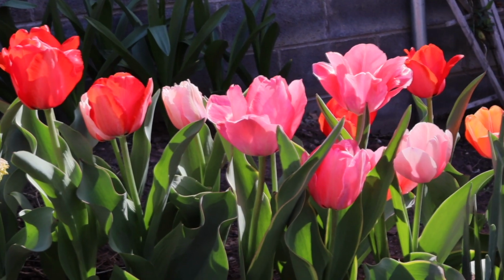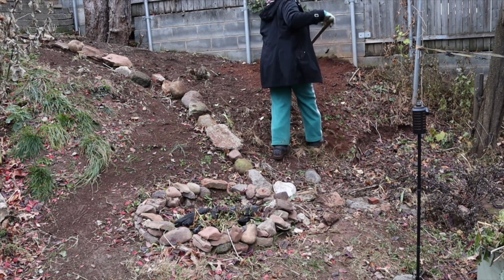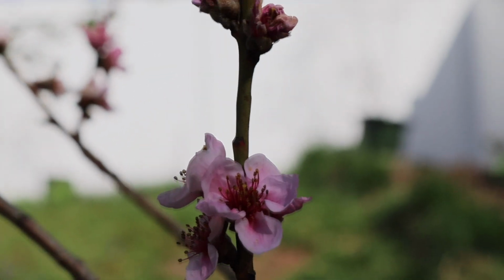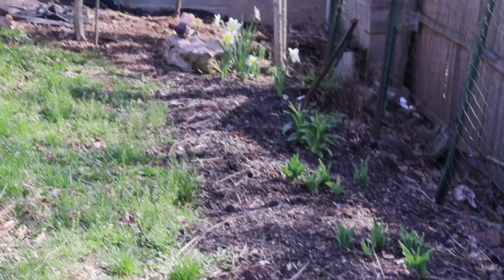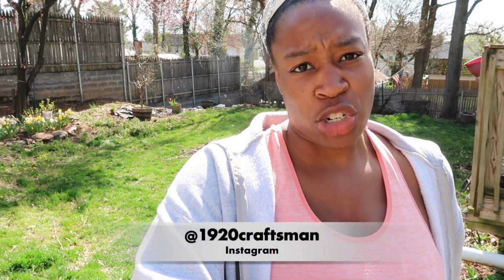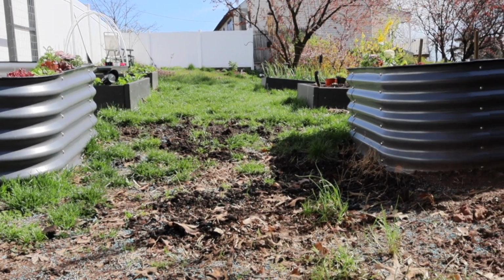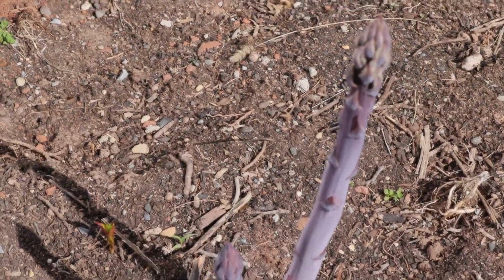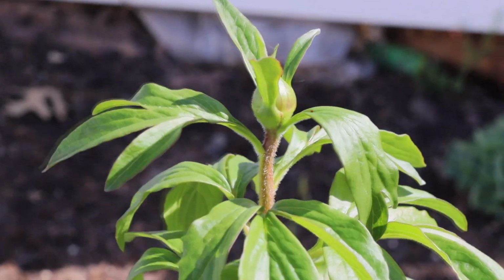April Garden Tour Zone 7 🌷 Broadway Gardener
My goal in 2022 is to get consistent with Garden Tours Again! So in efforts to stick to it, here's my garden in all it's messy glory!

Because if I had waited til it was tidy, you would never get this video! 🤣
If you're interested in creating a raised bed garden like the one in this video, I hope you'll consider using the link below, which provides a bit of monetary support for Broadway Gardener!